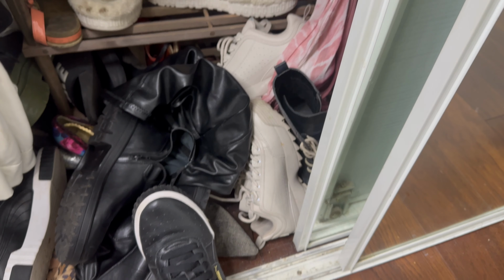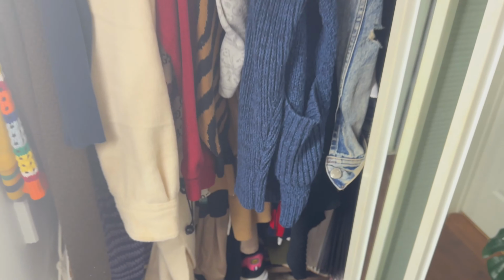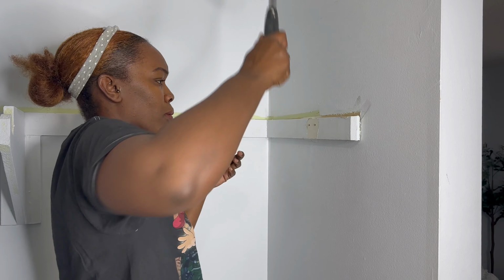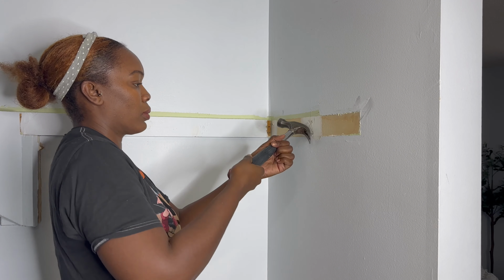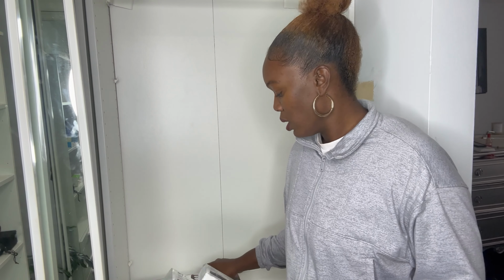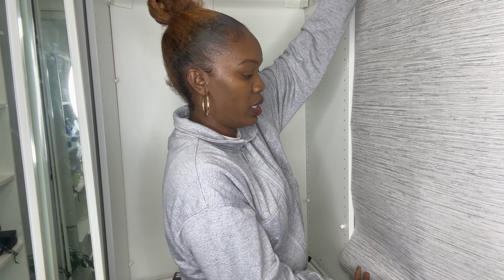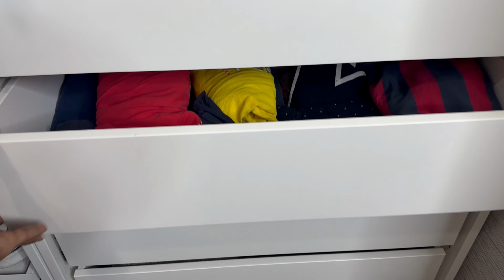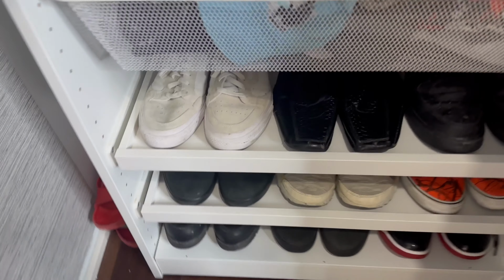Transform Your Tiny Closet: Extreme DIY Makeover for 2024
Hey!

Join me in the process of setting up and organizing my IKEA PAX closet! If you're looking to maximize space in a small room or want to design a custom wardrobe the Pax system is a versatile solution that fits every need. If you're thinking about upgrading your closet or just love organizing, this video is for you.

Paid Link
LED Lights for Bedroom, Under Cabinet Lights,(6 Pack)

LED USB/Battery Operated Light, Motion Sensor, Stick on Lights

Sunglass Storage Organizer For 8 Pairs - Stylish Case/Holder

Jewelry Organizer Trays, Stackable Velvet Jewelry Tray for Drawers

Cream Grassweave Peel & Stick Wallpaper, Neutral